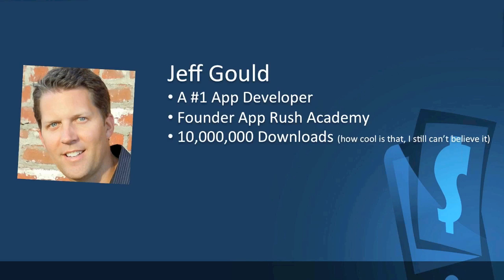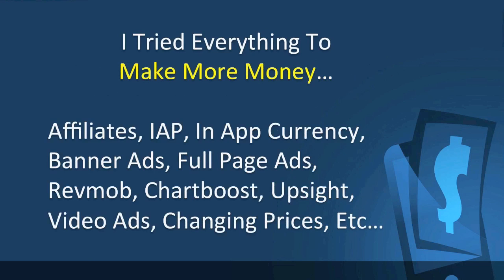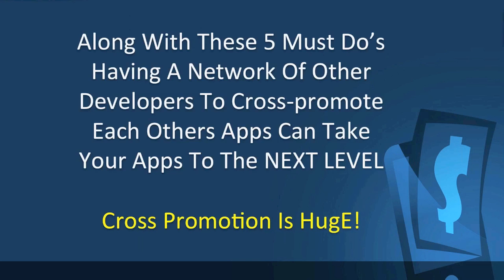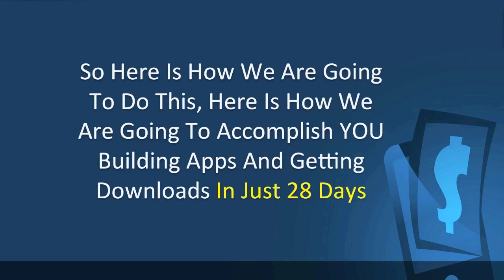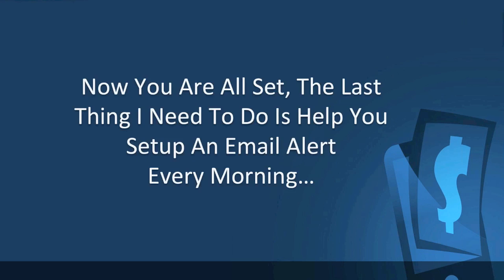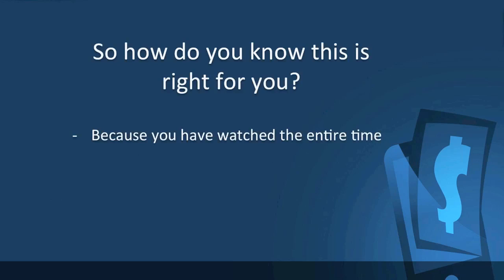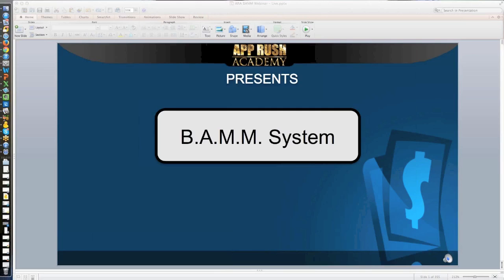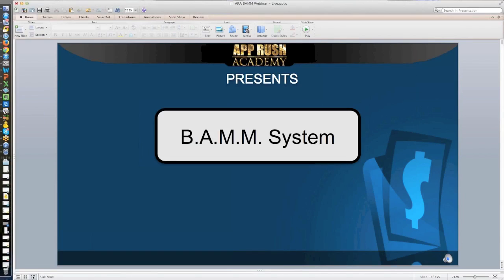Here's How to Make Apps Quickly, Get Millions of Downloads, and Make Money With Apps